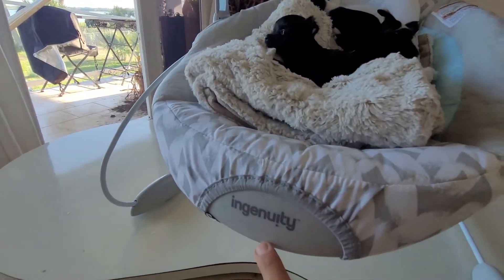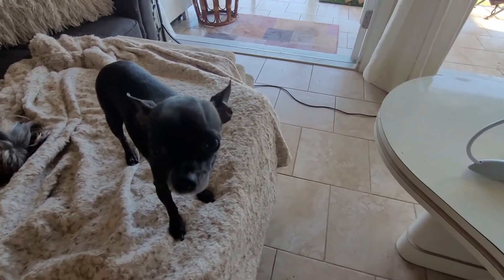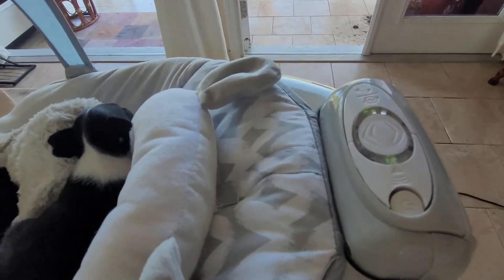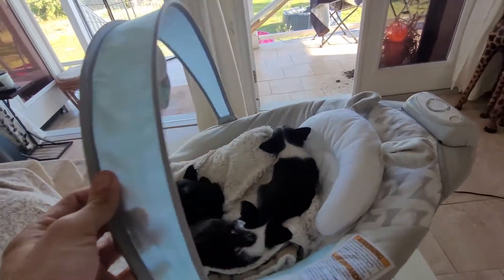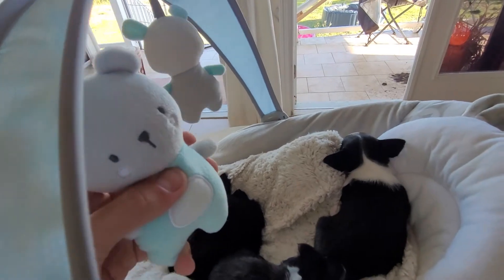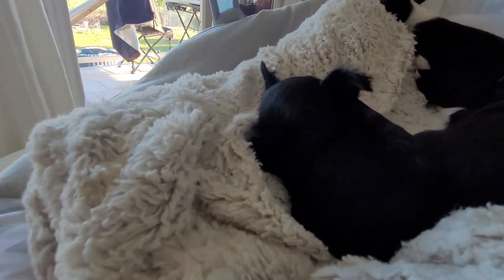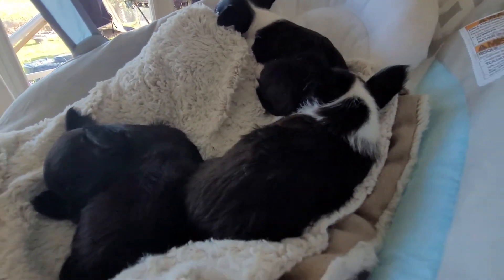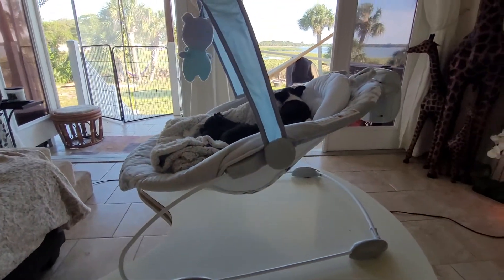Ingenuity Baby Rocker Review (Smart Bounce)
Ingenuity Baby Rocker on Amazon

The Ingenuity baby rocker has smart bounce technology. These two modes rock the baby to sleep. One is a slower more gentler rock, and the other is a bit more of a rock, mimicking a human cradling. This baby rocker rocks, plays songs (that play for 30 minutes on a timer) and then stops after 30 minutes. It's lightweight, and puts the baby right to sleep.